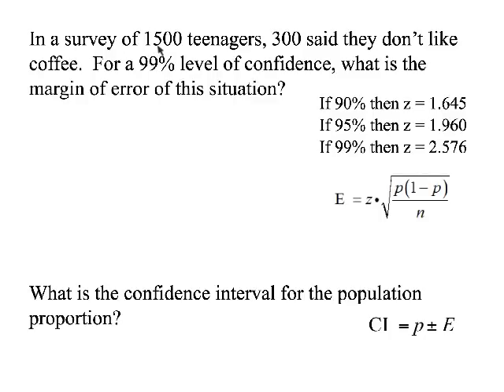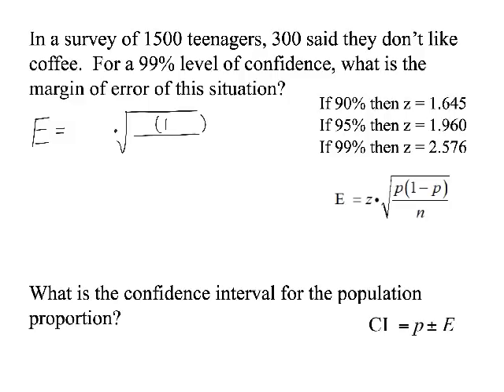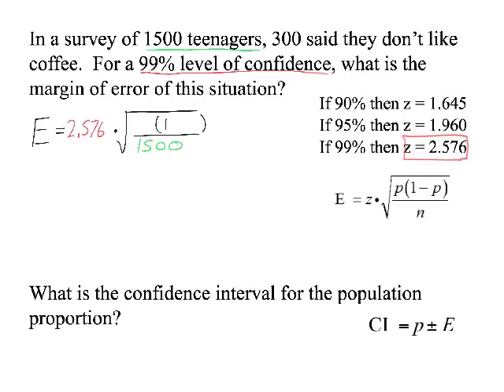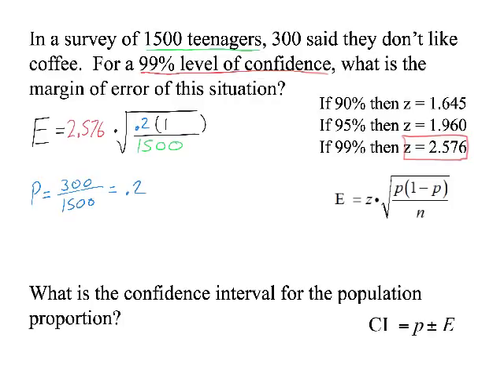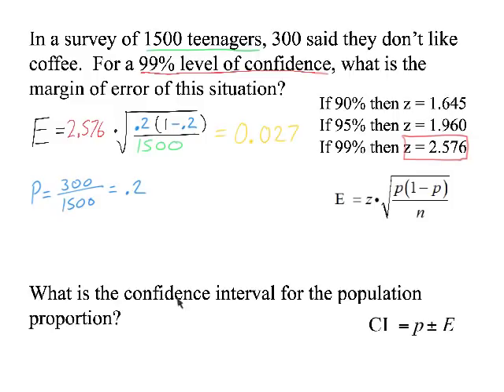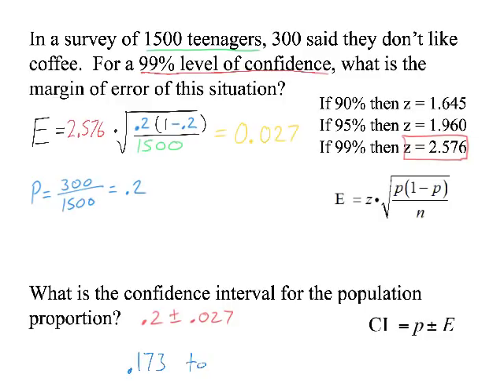Margin of Error with a Sample Proportion